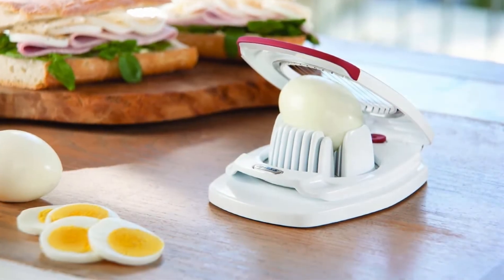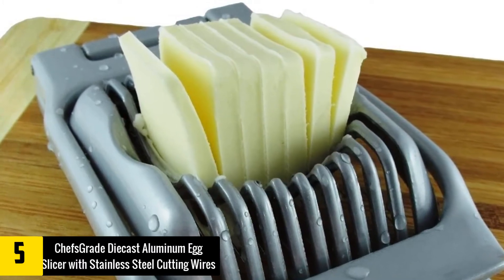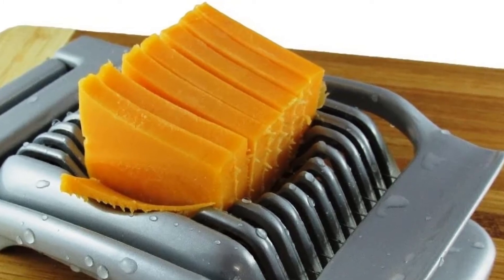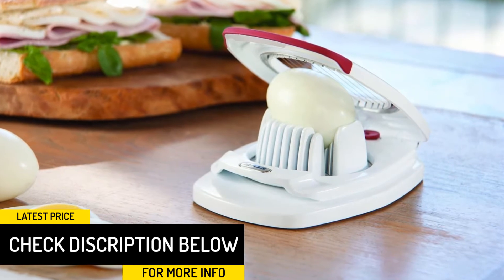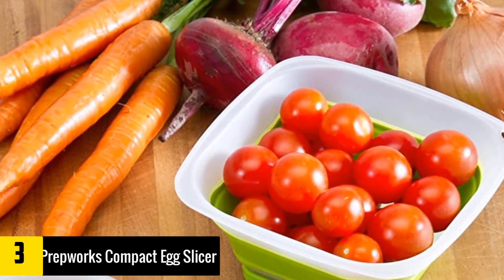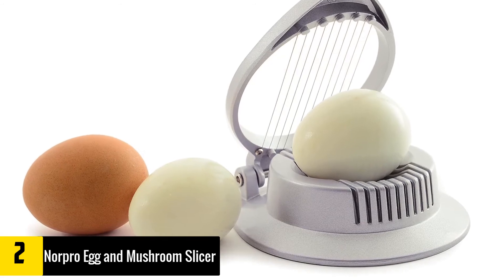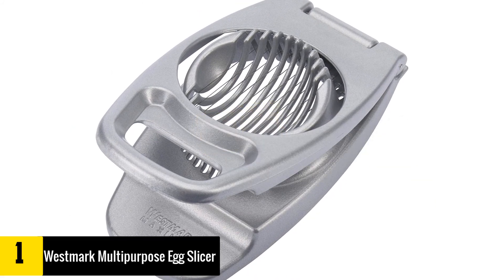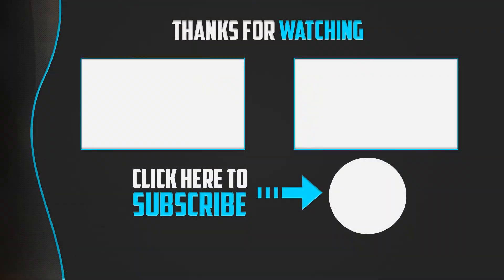Best Egg Slicers in 2020 Reviews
▶️ The Best Egg Slicers in 2020 We recommended  In This video

▶️ 5. ChefsGrade Diecast Aluminum Egg Slicer with Stainless Steel Cutting Wires.

▶️ 4. ZYLISS Non-Slip Egg Slicer and Wedger.

▶️ 3.Prepworks Compact Egg Slicer.

▶️ 2.Norpro Egg and Mushroom Slicer.

▶️ 1. Westmark Multipurpose Egg Slicer.